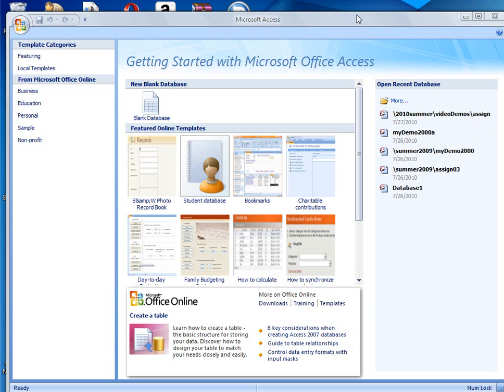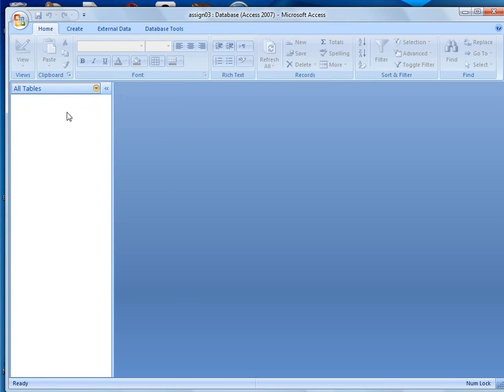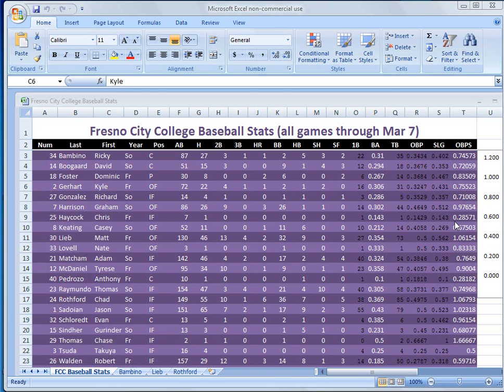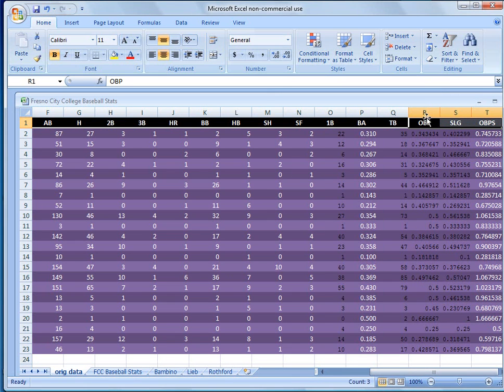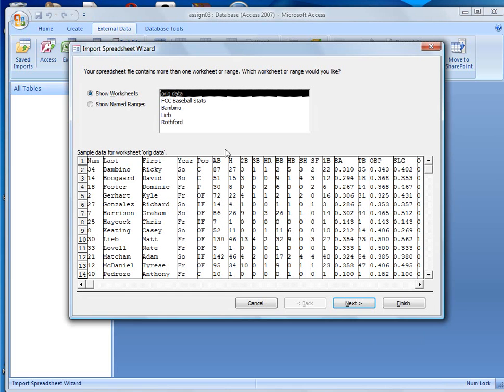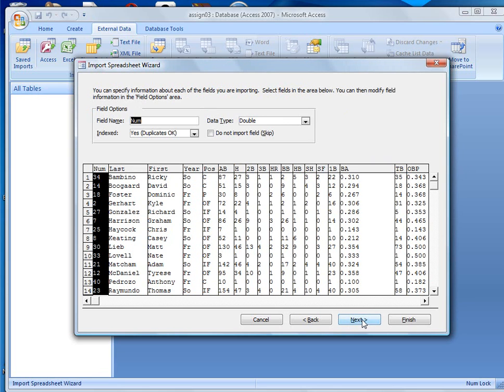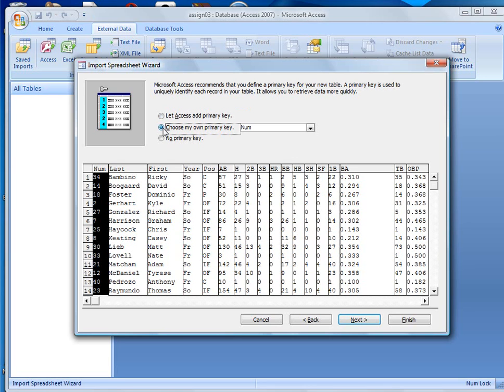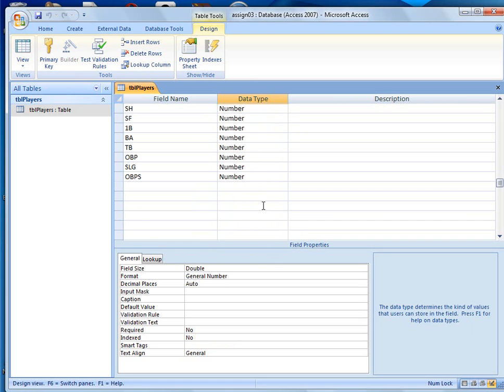GA03 Part 1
GA03 Part 1/4